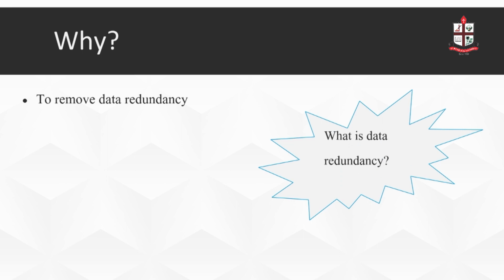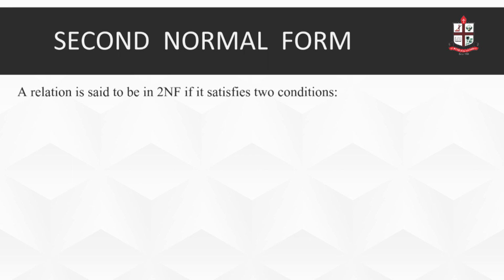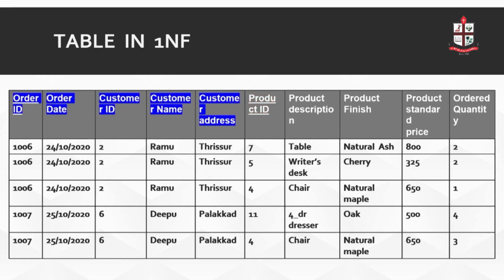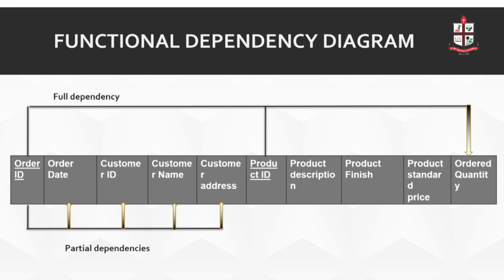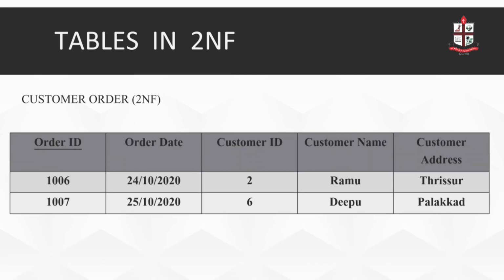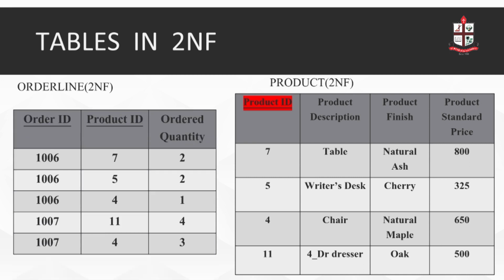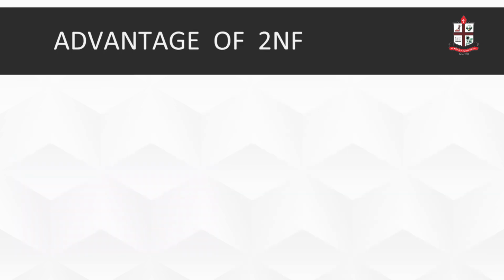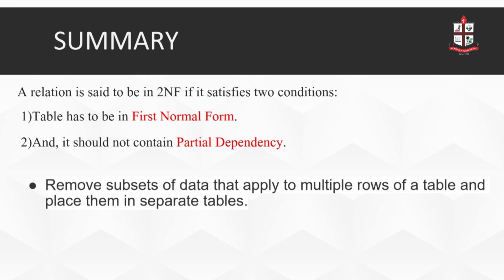2NF: Josjo Anto C, St Thomas College (Autonomous), Thrissur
2NF, Normalization in DBMS: Josjo Anto C, St Thomas College (Autonomous), Thrissur
Josjo Anto C
Dr. Fr. Anil George K